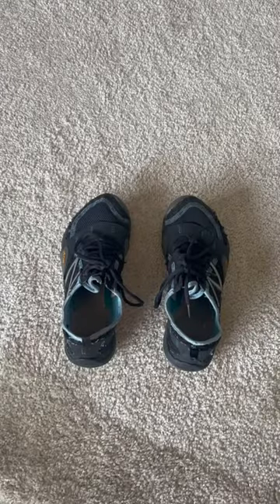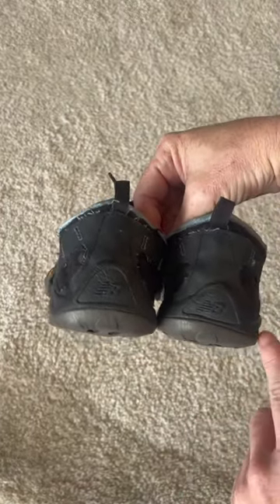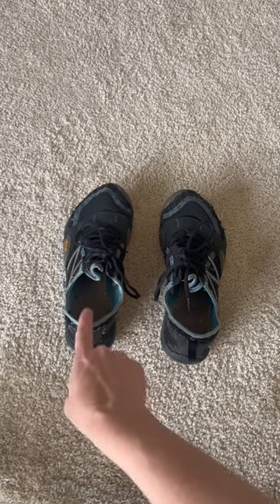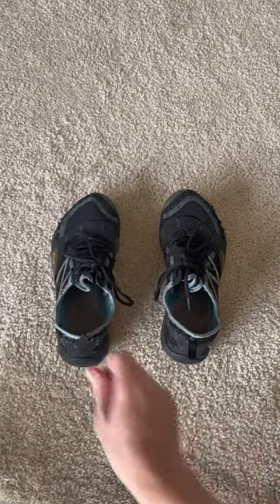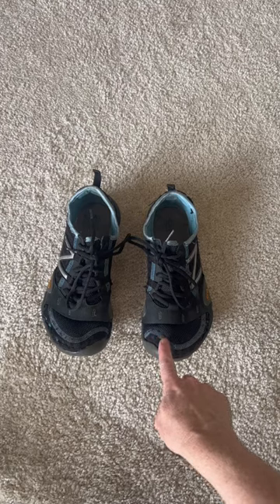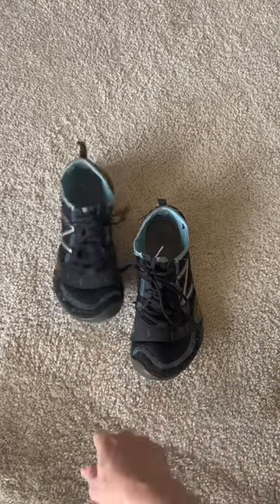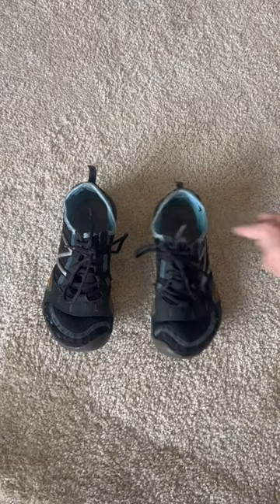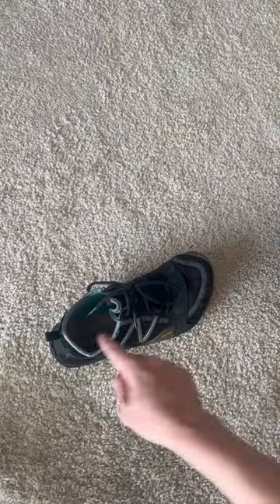How to Tell if You Need to Throw Away Your Shoes (including barefoot or minimalist shoes)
Here's something I teach my physical therapy patients all the time, but that we all need to know!

We all need to check our shoes periodically, but if you have knee, hip, ankle or foot pain, or known asymmetries in your legs, you DEFINITELY need to cross-check your shoes with these techniques.

This video is *not* a comprehensive look at how to analyze your shoe wear, but it covers some important, non-obvious, things to search for.

Lots of credit to the Institute of Physical Art for teaching me these techniques.

Take my 300+ amazing classes ad-free: Join my On Demand Class Membership

🍃 You can also support me -- and save money at the same time!

LEARN YOGA ANATOMY with me for all of my live and on demand online courses.

🤩 *Props, Yoga Mats, Fascia Release tools and other things I recommend* (Amazon link)

My favorite online course software, and the software that hosts my class library is called Zenler.